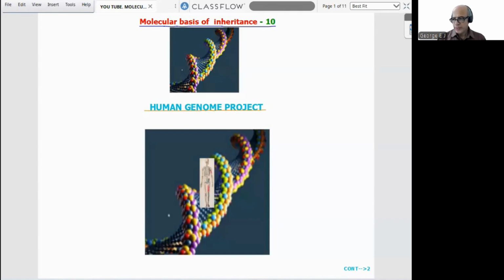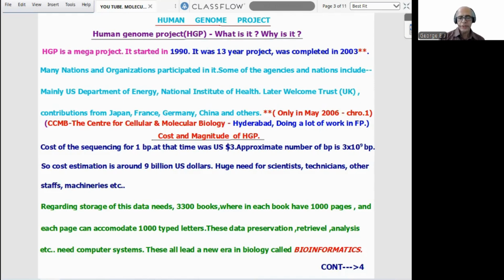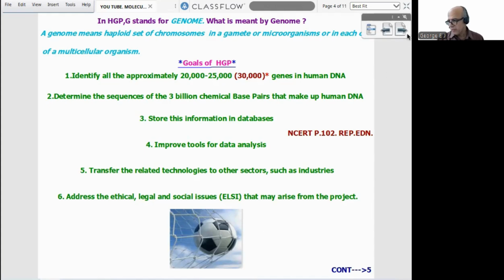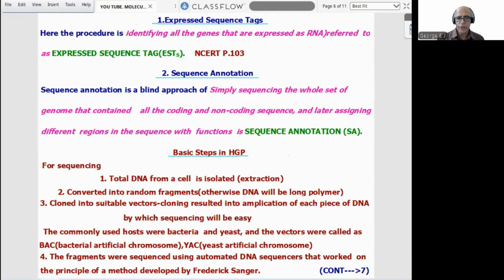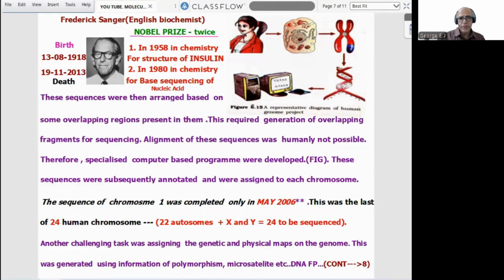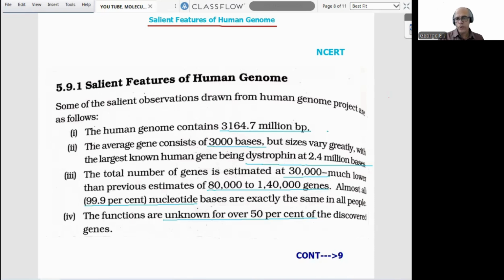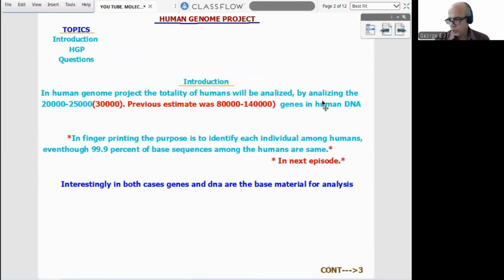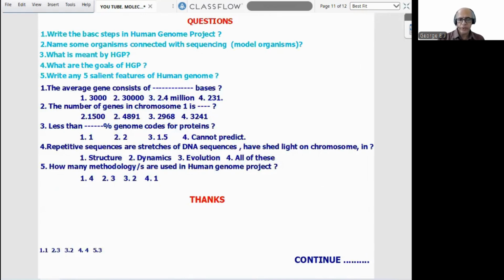Molecular Basis of Inheritance - Part 10 | NEET 2025: Human Genome Project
Welcome to Molecular Basis of Inheritance - Part 10, where we break down the essentials of DNA, gene expression, and the processes critical for your NEET 2025 preparation!

In this video, we cover crucial topics like the structure of DNA, DNA replication, and gene expression regulation, which are fundamental for understanding inheritance at the molecular level. Whether you're revising or studying for the first time, this video provides a comprehensive guide with all the important concepts you need to know.

🔬 Key Topics Covered:

What is DNA? - Learn about its structure, function, and how it's the carrier of genetic information.
Watson-Crick DNA Model - Understanding the double-helix structure.
Gene Function - The role of genes in inheritance and protein synthesis.
DNA Replication - The semiconservative nature of DNA replication and its mechanism.
Transcription & Translation - How genetic information is transcribed into RNA and translated into proteins.
Mutations and Genetic Code - Explore point mutations, frameshift mutations, and how they affect the genetic code.
Gene Expression Regulation - How cells control gene expression for efficient protein synthesis.
This detailed explanation helps you grasp these topics in an easy-to-understand format, ensuring you're fully prepared for NEET 2025.